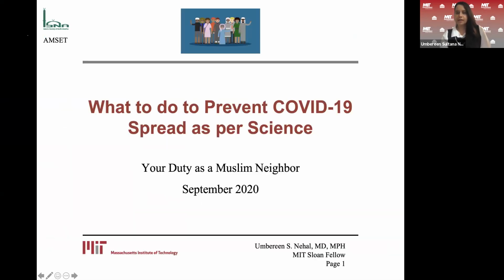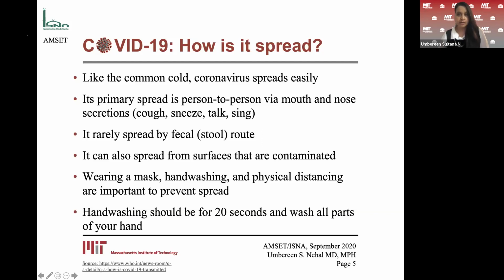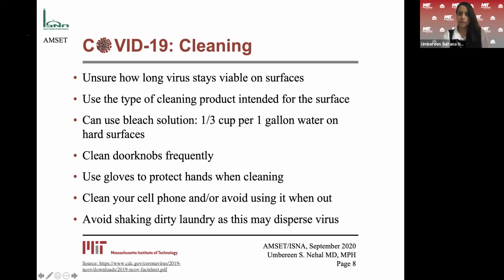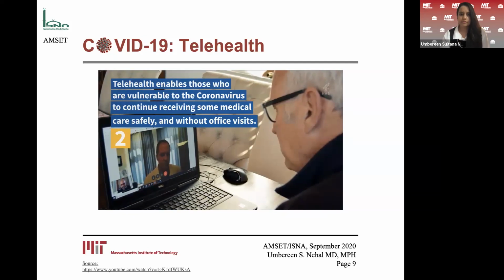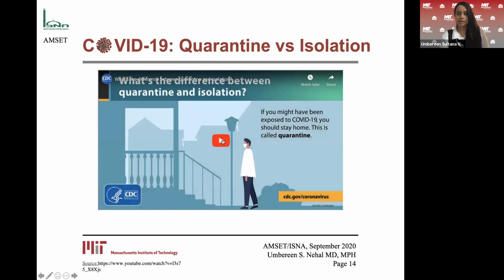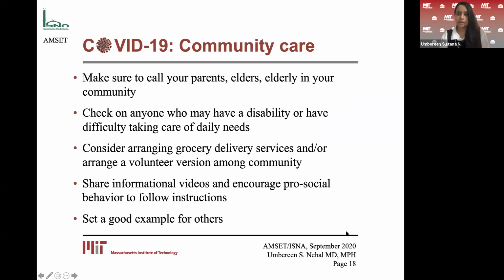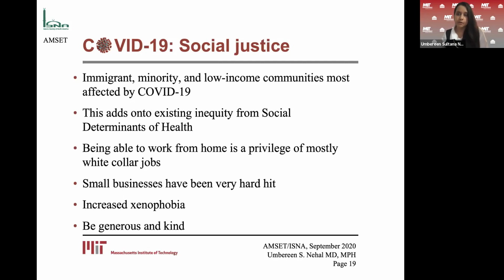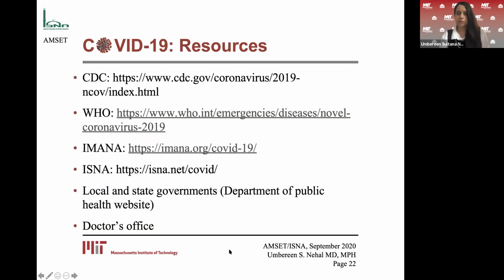ISNA/AMSET: What to do Prevent COVID-19 Spread as per Science: Your duty as a Muslim Neighbor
-Learn the basics of coronavirus
-Understand spread and how to prevent it
-Be empowered to protect your family and community
-Serve as a good role model
-Become a source of spread of factual and science-based information
-Learn how to find up to date information yourself